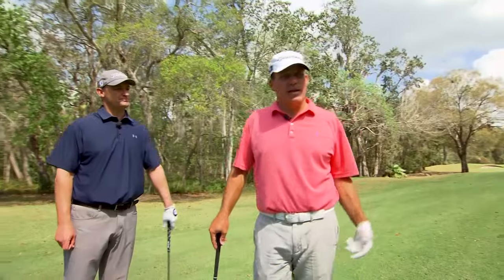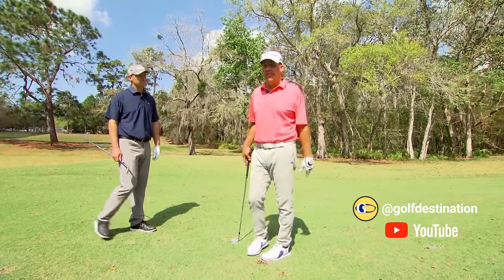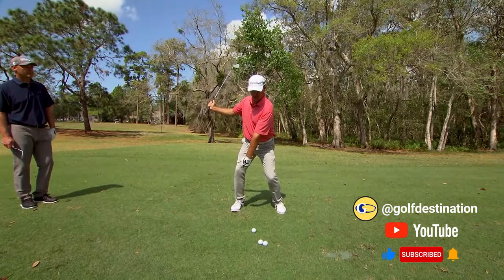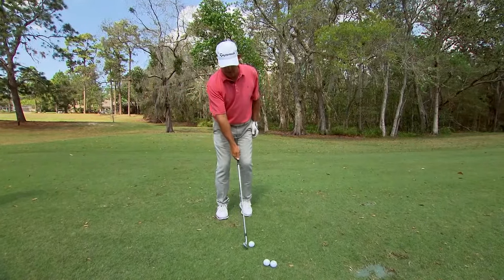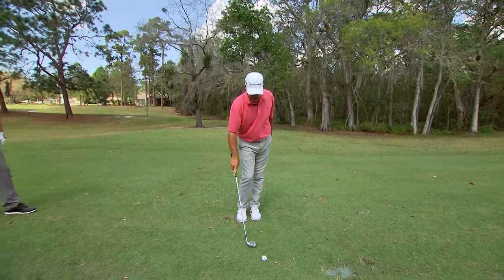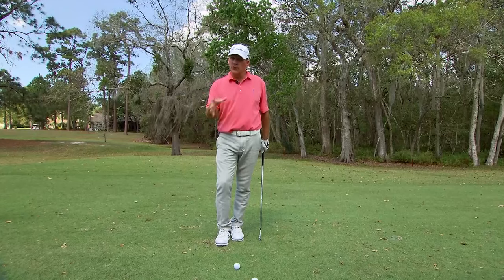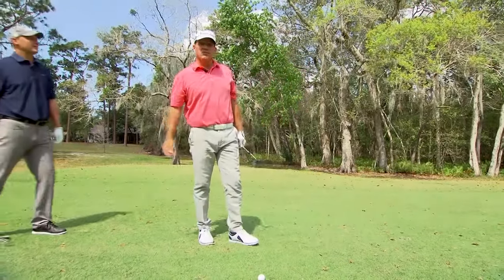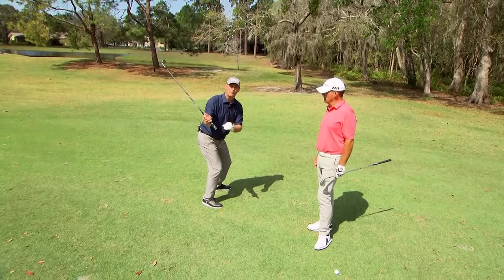One arm drill for a compact swing.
Top 100 golf instructor Shawn Hester used a one-handed swing drill to help PGA Tour Champions veteran Fran Quinn have success on tour. Make your swing more compact!

Currently airs on Bally's Sports Florida, The New England Sports Network (NESN), NESN+ and NESN National.